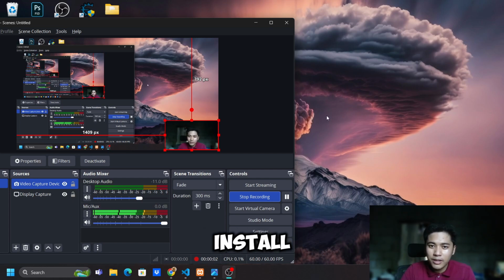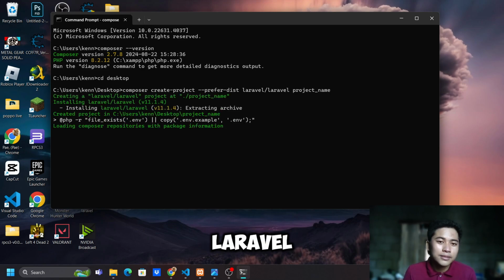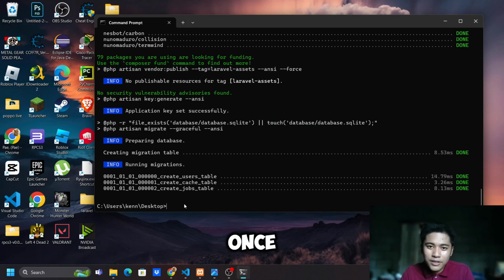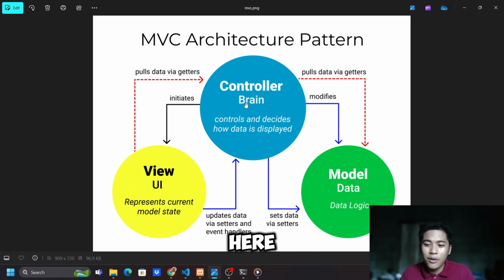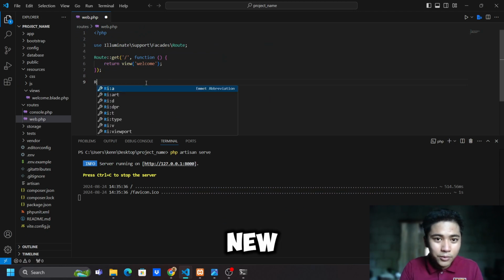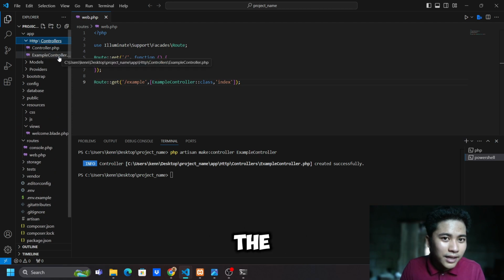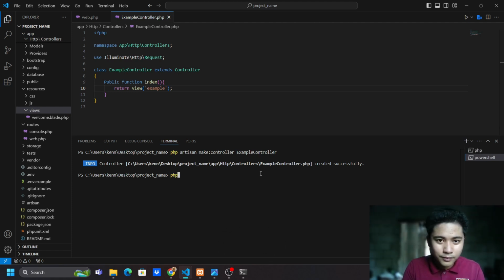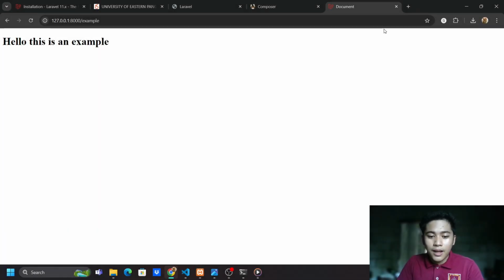How to install Laravel, Explaining MVC Architecture and Create a Route, Controller and Blade File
laravel installation